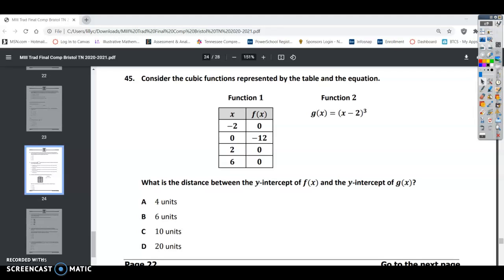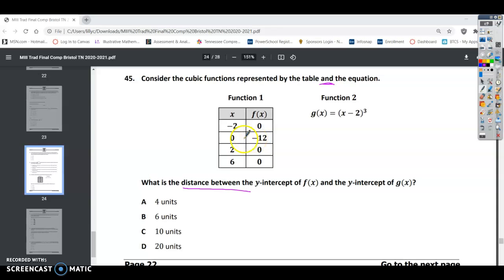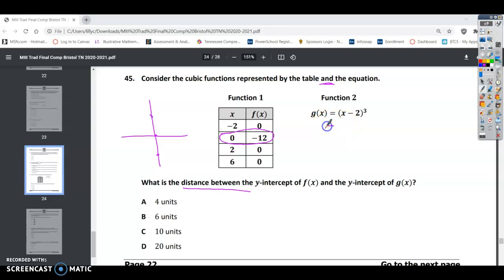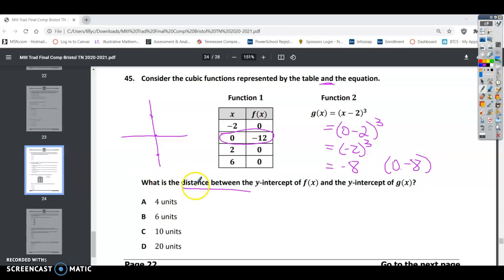M3 Tran Final Com (Benchmark)_#45